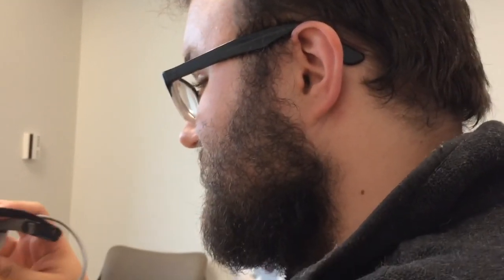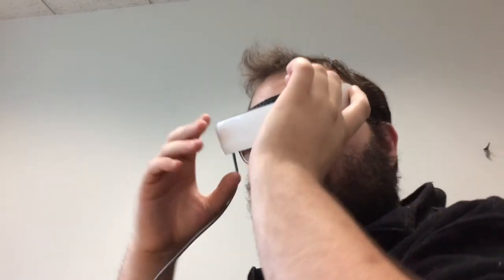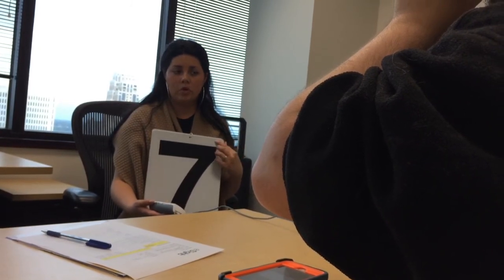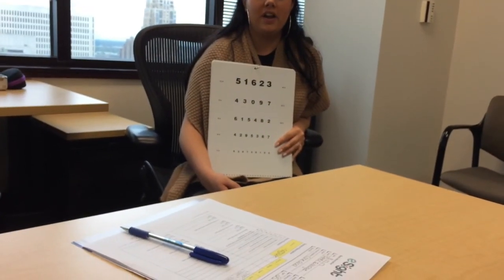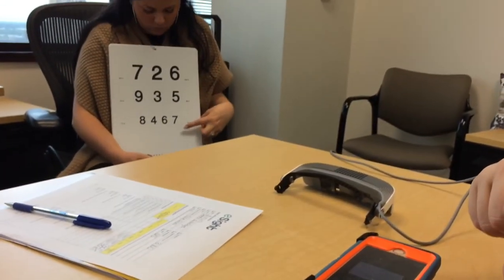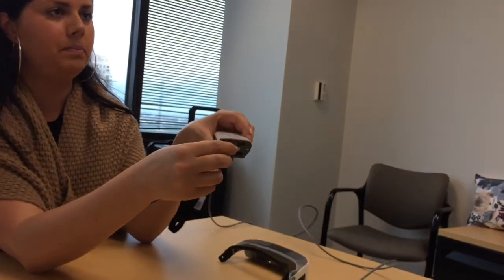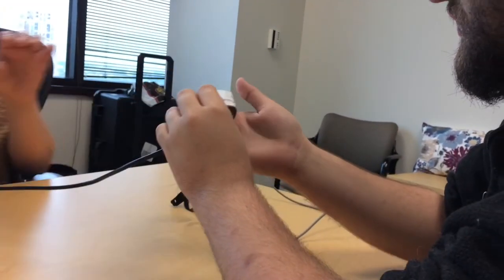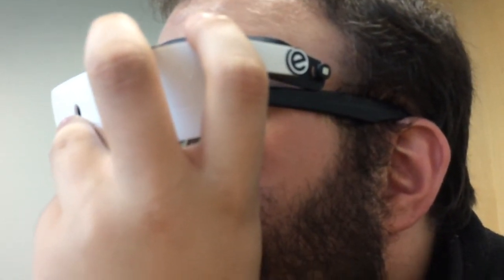eSight Journey eSight 3 Demo with Tara Bradly Clinical Specialist 7-17-2017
I would have never believed you if you told me only a few years ago that there were a pair of glasses that could help me see clearly again. But, and I still can’t comprehend it’s real, eSight can give me what I have so deeply yearned for. All I want is to see the world as it sees me. And you can help me turn my dream into a reality by helping me raise the money for an incredible technology: eSight Eyewear.
To be honest with you, I don’t even want eSight so I can go on some extravagant adventures or witness a special event. But, that would be a nice little added bonus.
Truthfully, I need eSight so I can again begin living life the way it was meant to be lived. I just want to be able to experience the things we all take for granted. To watch a movie with my family and friends, read a book, see the faces of all you amazing people reading this and thinking about donating, or just see my own smile again.
I can’t say thank you enough for anything you may give to this journey of mine.
And just in case you still can’t believe a pair of glasses could be so magical, go and check out the videos. See how they are changing the lives of so many people with low vision; that’s what I hope to achieve soon.